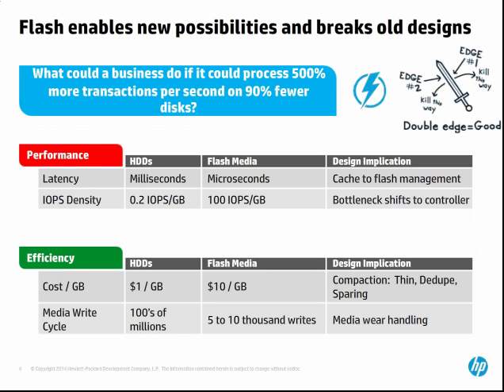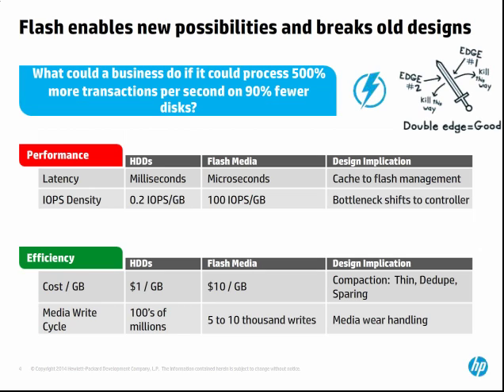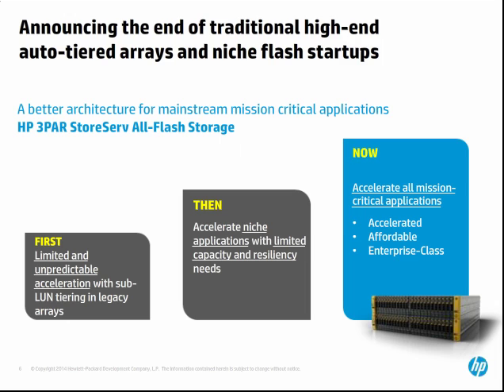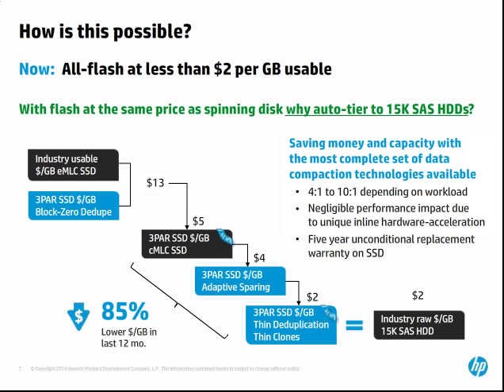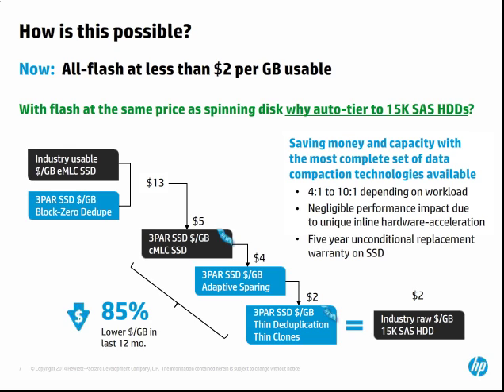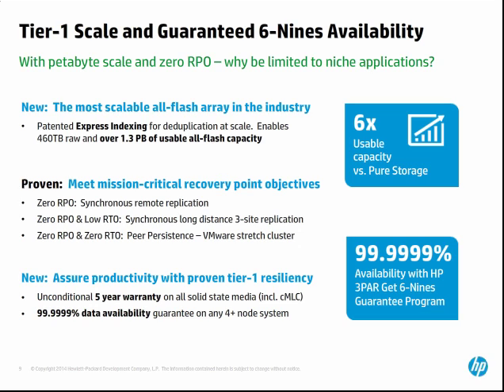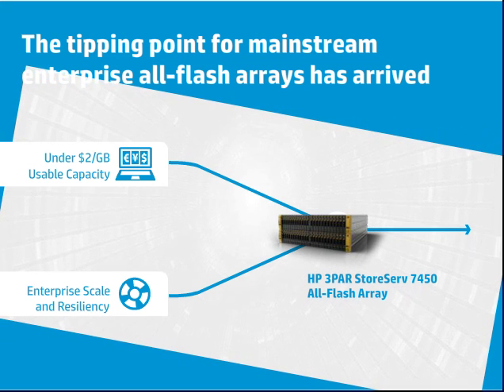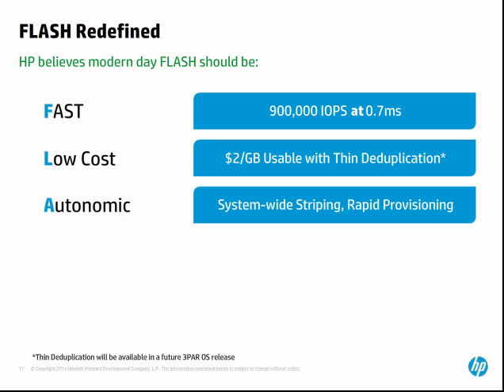Save your Cash with HP Flash